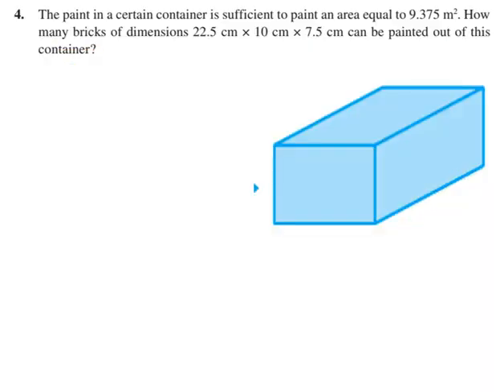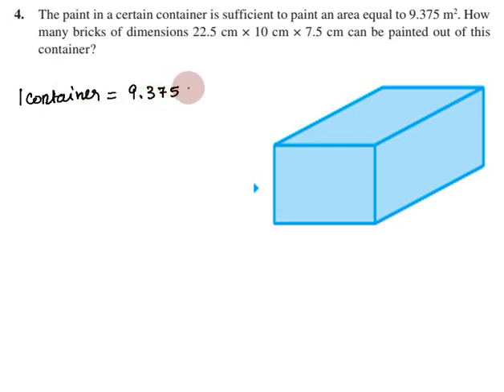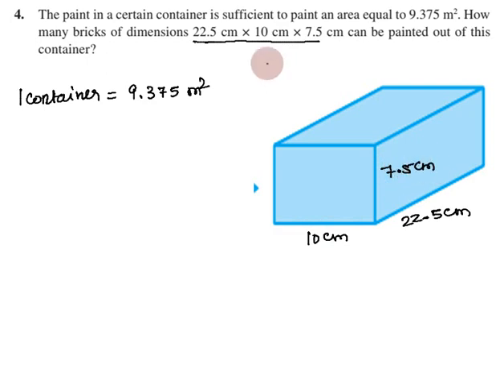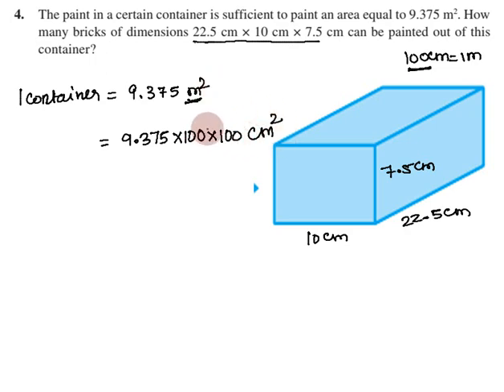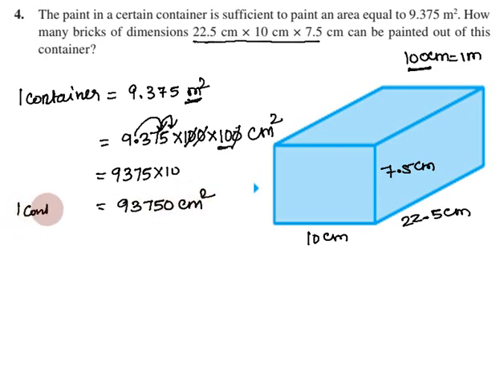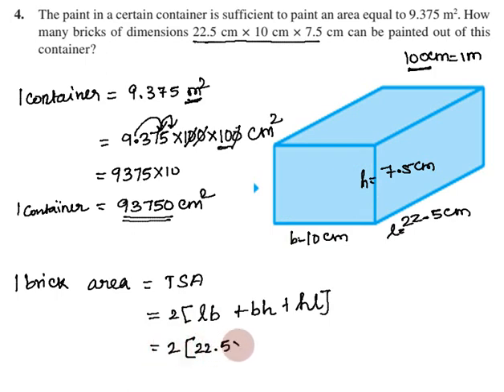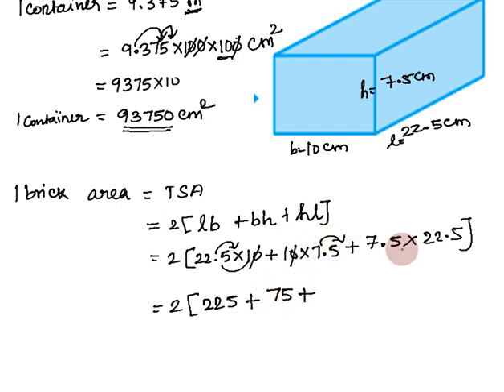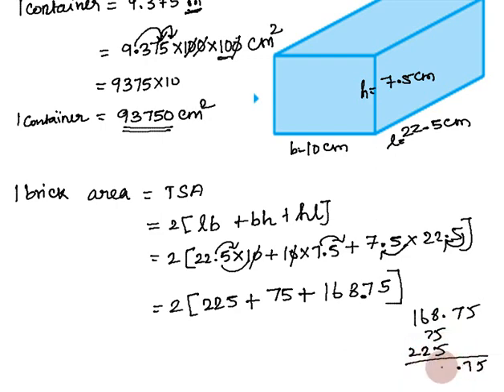Class 9, Maths Exercise 13.1 Q No 4 in Tamil | Chapter 13 Surface Areas and Volumes in Tamil | CBSE